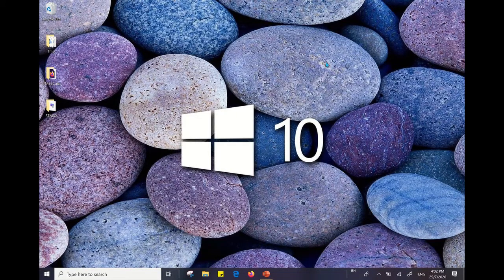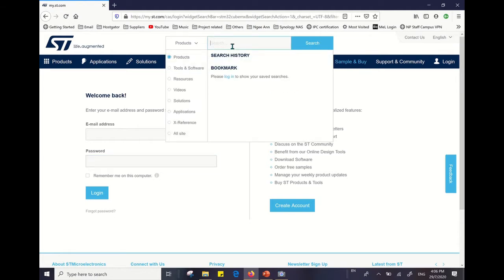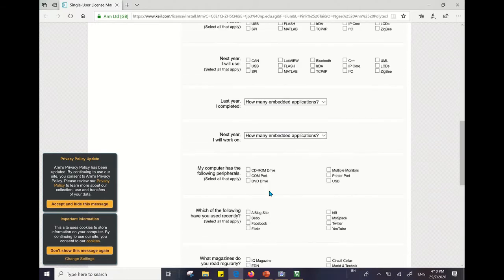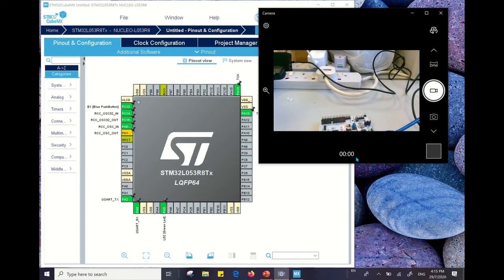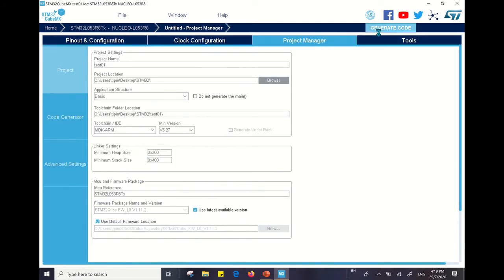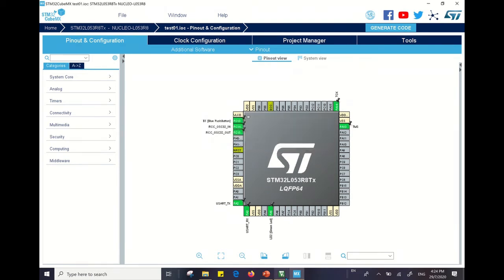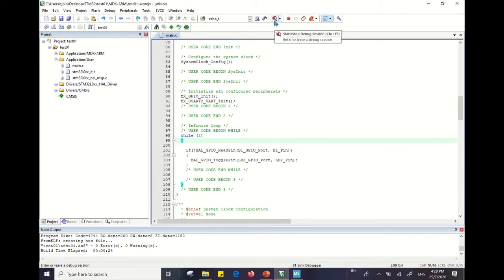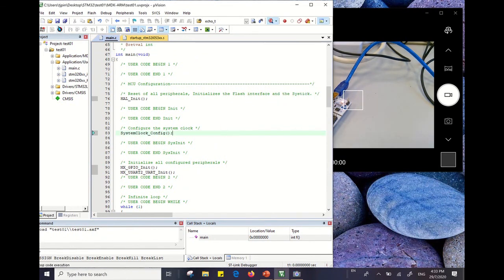Getting Starting Nucleo-L053R8 with Keil